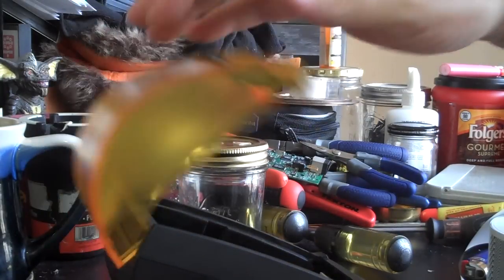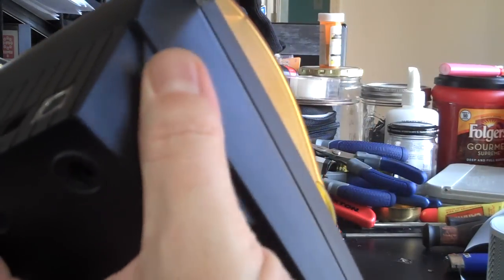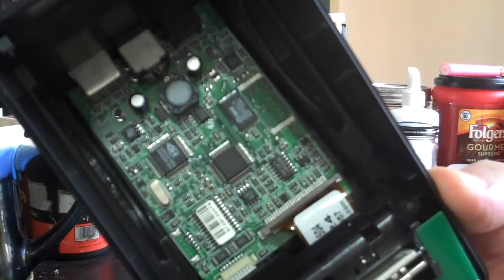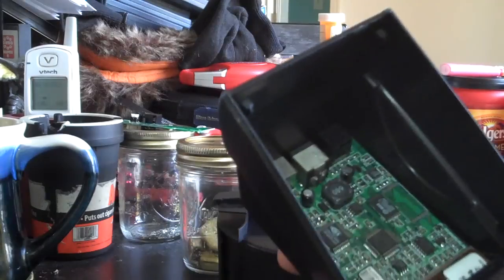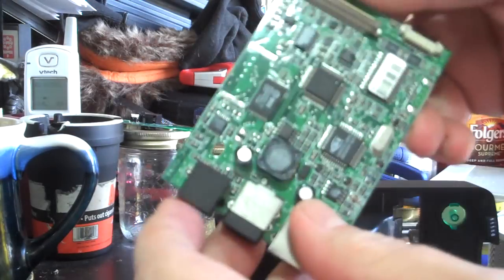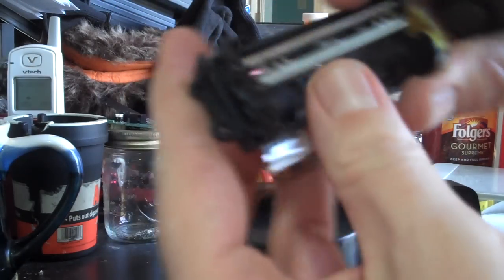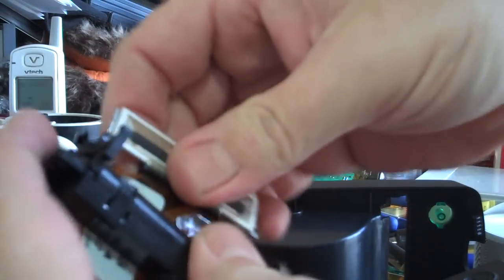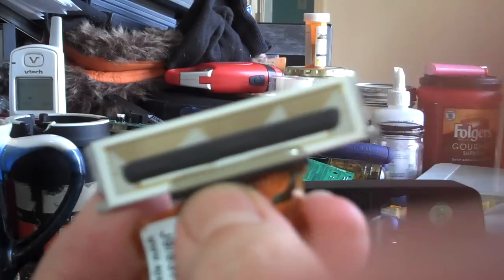Gold Recovery Thermal Printer Head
They have gold wires in the printer head. Some brands have just gold, some have titanium-nickel-gold wires.